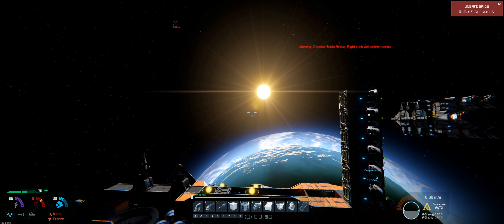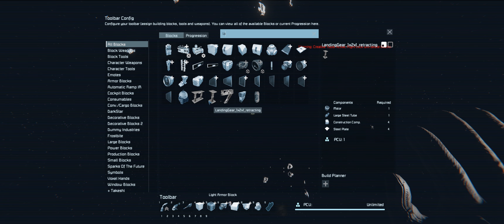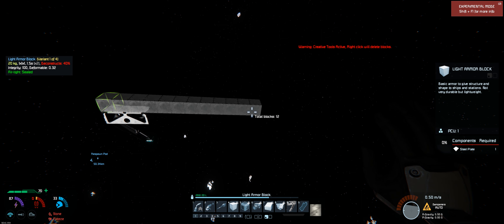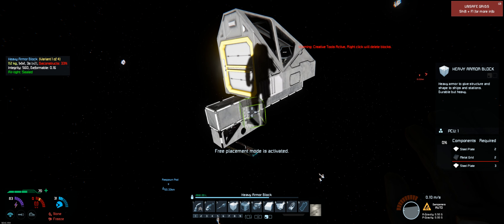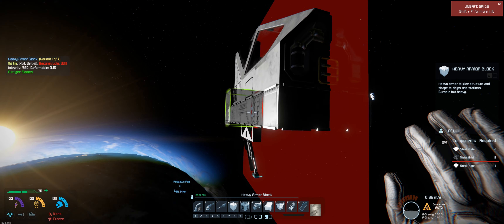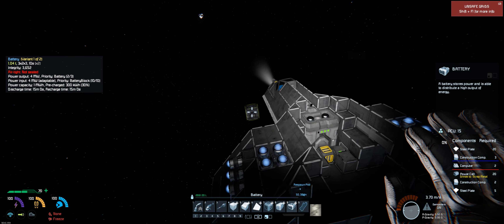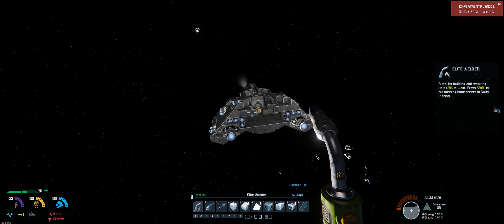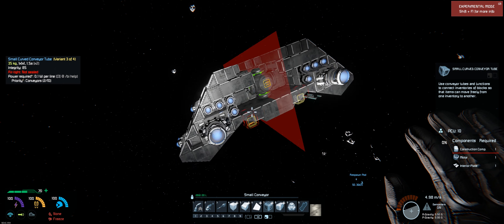Space Engineers Season 3 Episode 19 Designing Our First Fighter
I return with a brand new Space engineers Series where i have snuck on to a friends server ;) Lets see what mistchief i can get up to...
Playing @ 21:9 (3440 x 1440) Ultra Wide Resolution
00:00 to 3:44
3:44 to 6:49
6:49 to 10:09
10:09 to 14:41
14:41 to 18:33
18:33 to 21:49
21:49 to 25:33
25:33 to 28:58
25:58 to 32:06
32:06 to 35:28
35:28 to 38:58